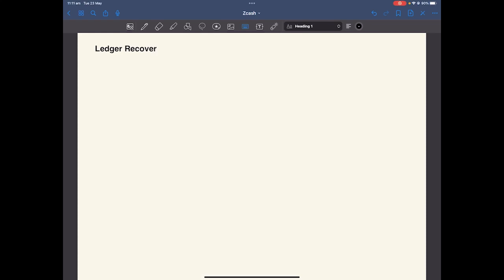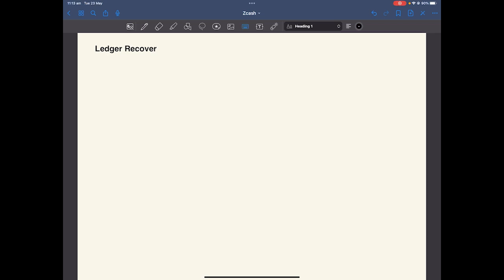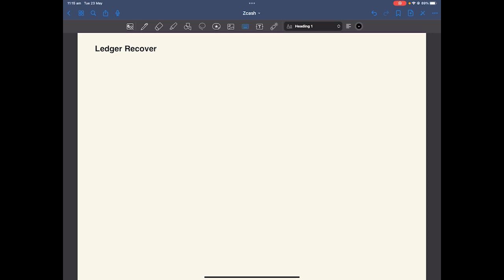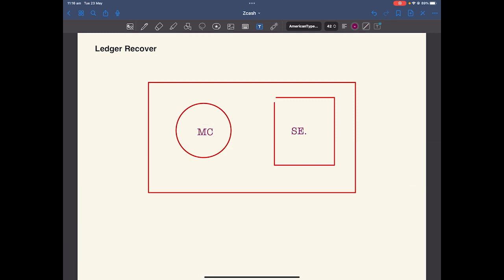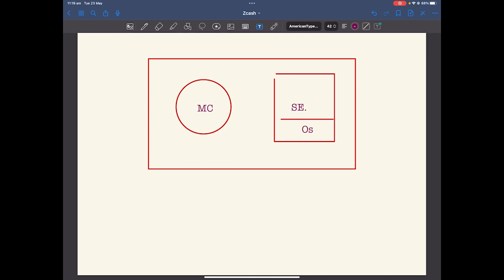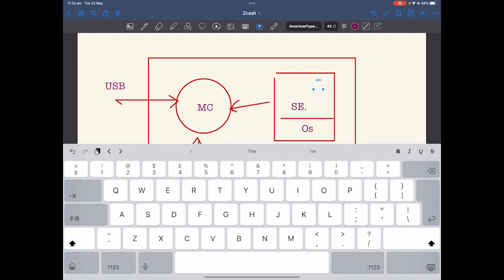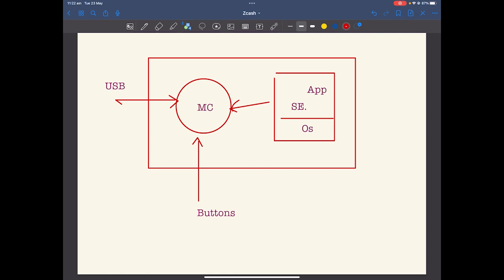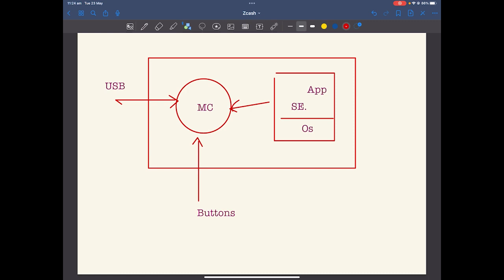Ledger Recover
My opinions on the Ledger Recover "incident" from the perspective of a user and developer.